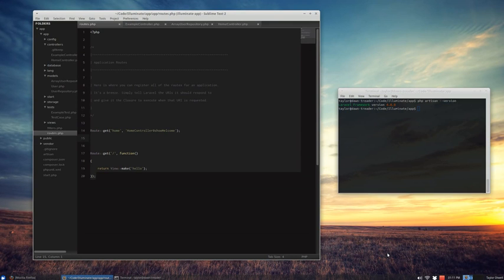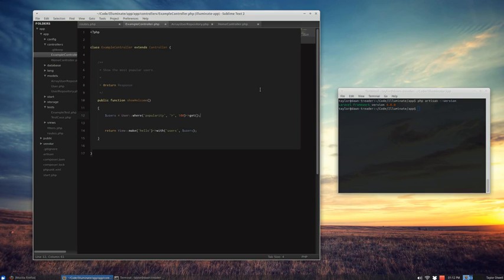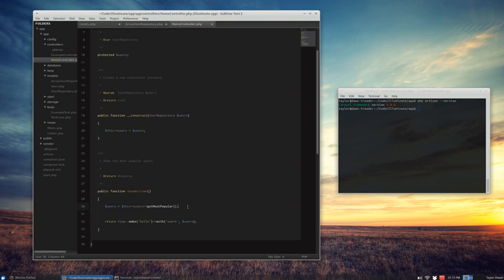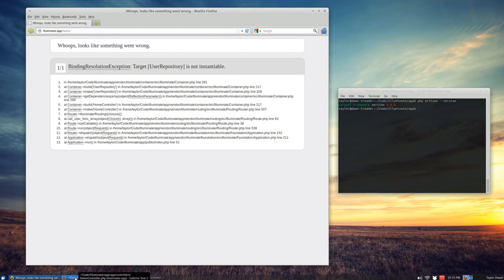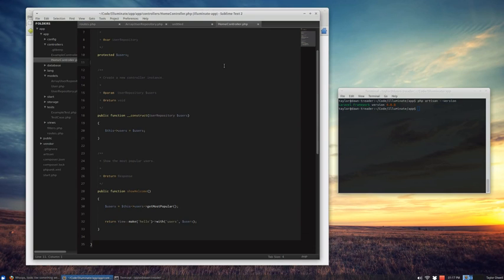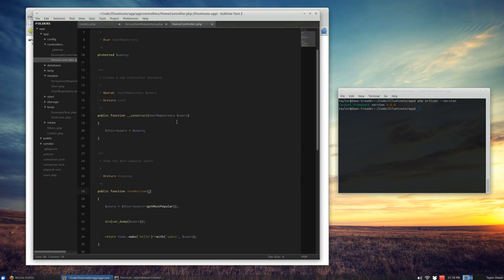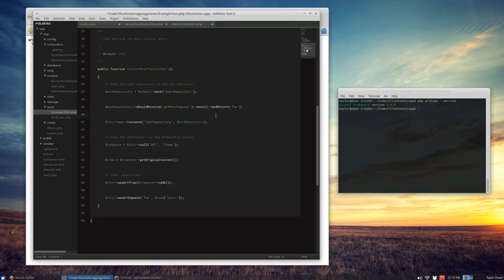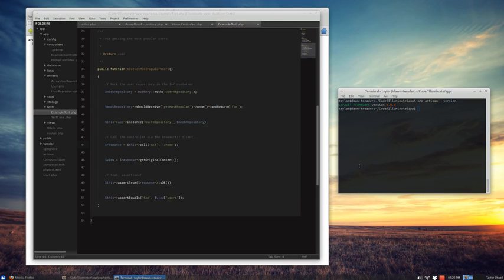Laravel 4: Controller Injection and Unit Testing